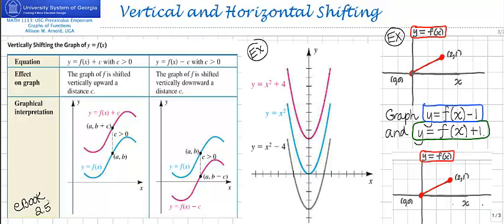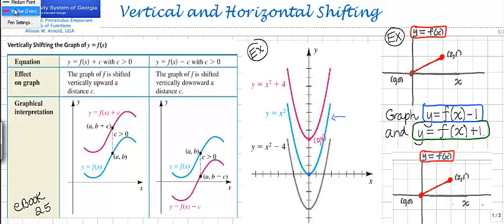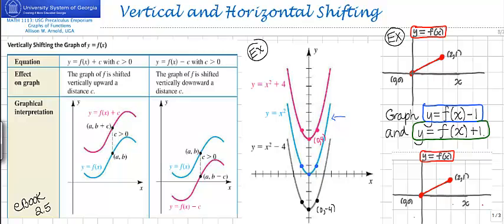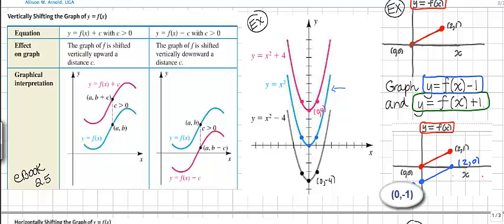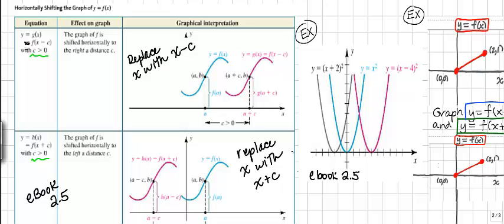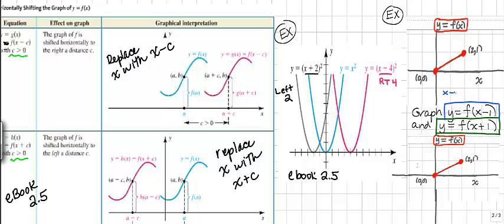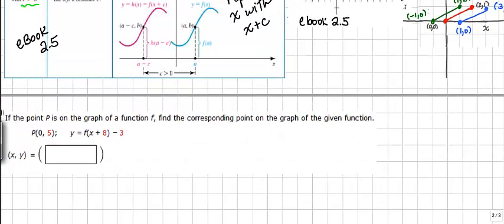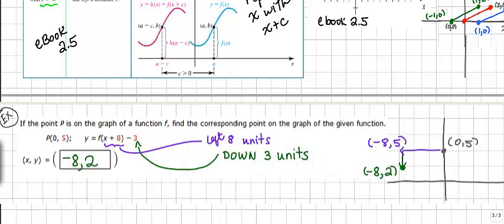2.5 2. Vertical and Horizontal Shifting